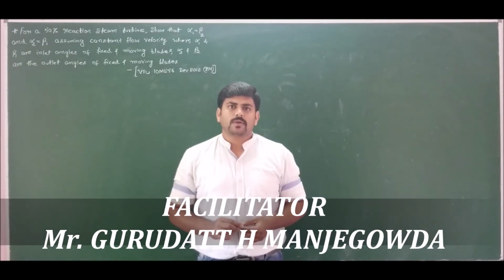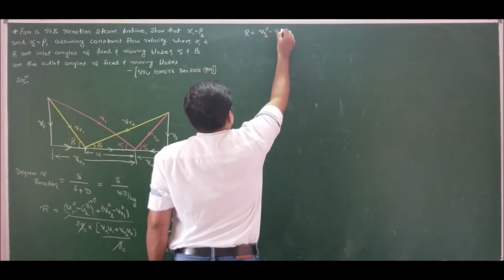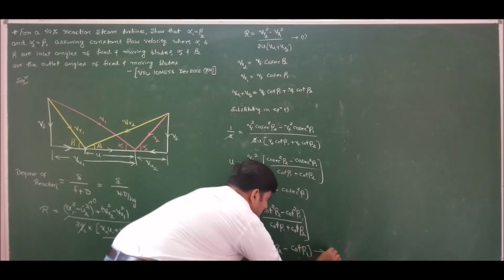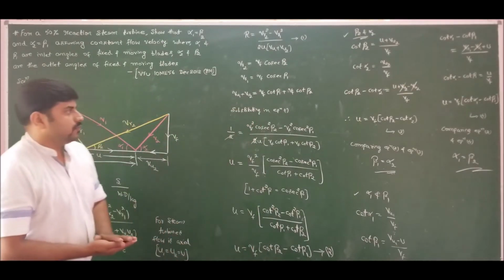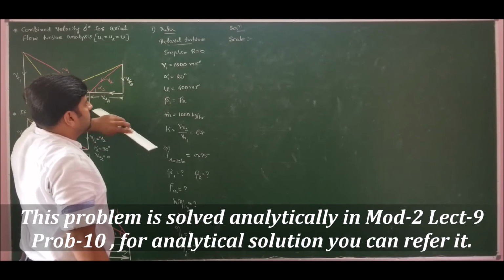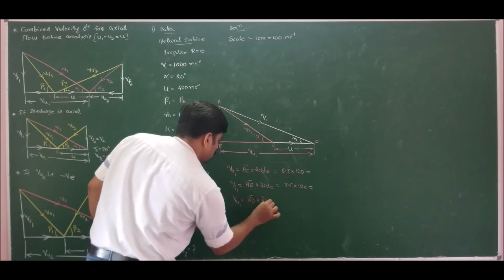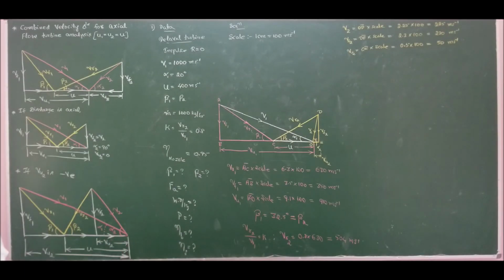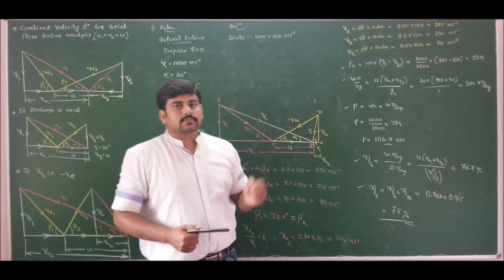L3 - Analysis of single stage steam turbine (Graphical method) #1 - Mod 3- Turbomachines by GURUDATT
In this lecture proof of, "For 50% degree of reaction turbines inlet blade angles of both stator and rotor are equal and exit blade angles of both stator and rotor are equal" is done and a problem on single stage steam turbine is solved using graphical method.